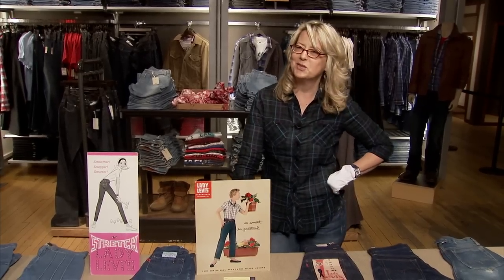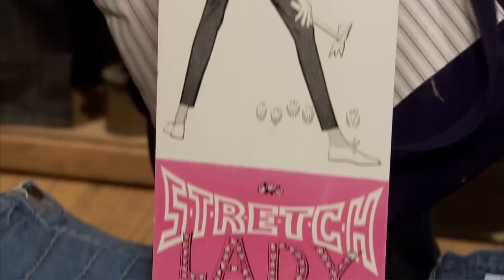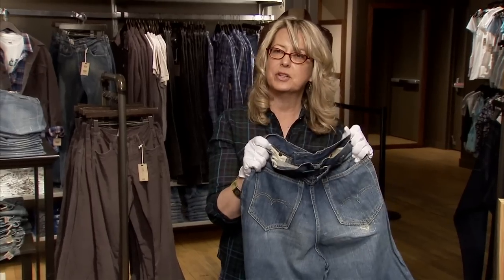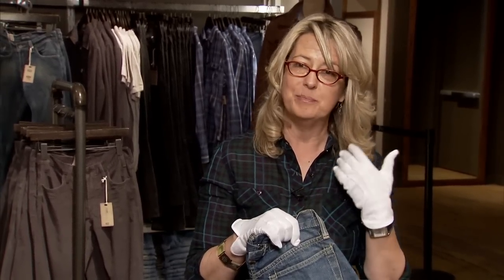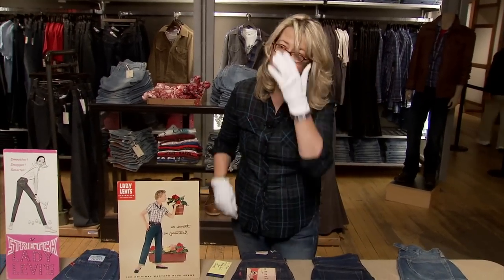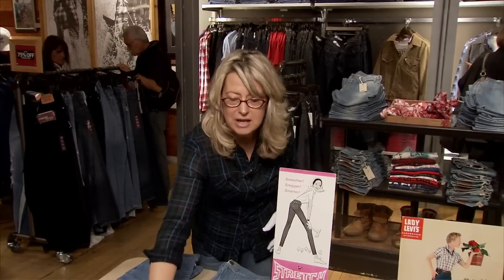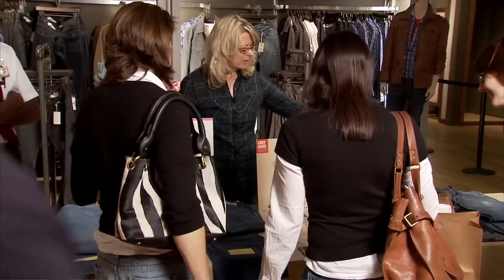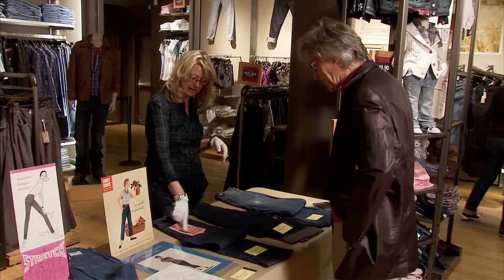Levi Strauss & Co. Celebrates 75th Anniversary of Women's Jeans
Levi Strauss & Co. is celebrating another milestone — the 75th anniversary of its introduction of the first womens jeans.  To Celebrate, Levi's Stores Honor Women's Denim with Traveling Exhibits Visiting New York City, Los Angeles, San Francisco, and Chicago.  In the fall of 1934, the company introduced "Lady Levi's jeans" - the world's first jeans made exclusively for women.  Originally created as men's workwear, jeans are now a fashion must-have around the globe, with women's jeanswear leading the way in denim trends each season.